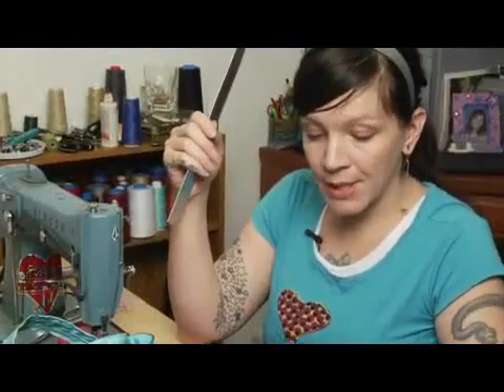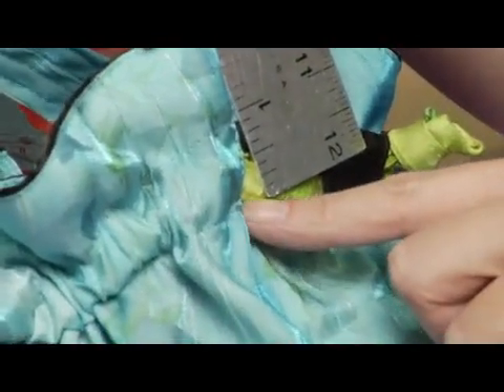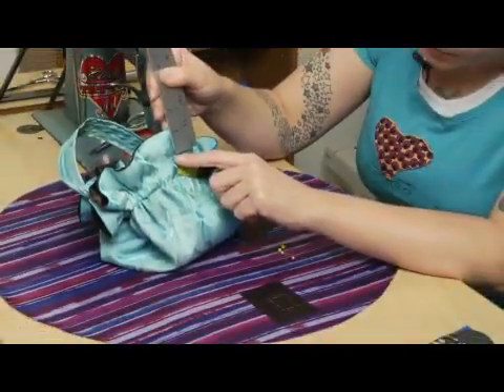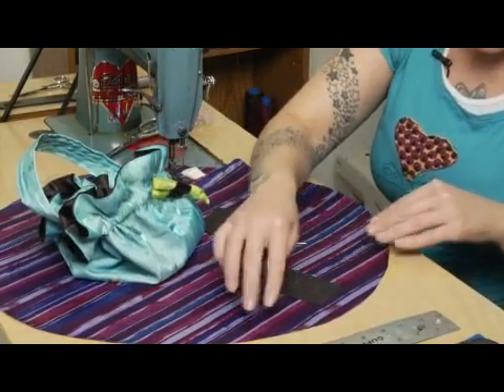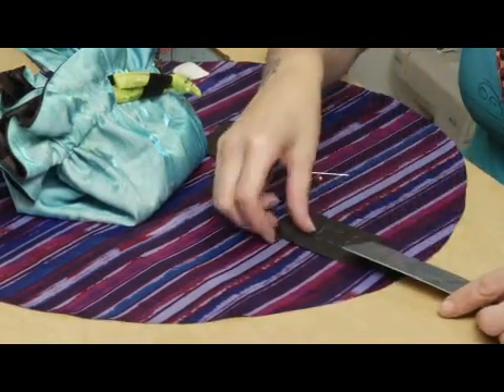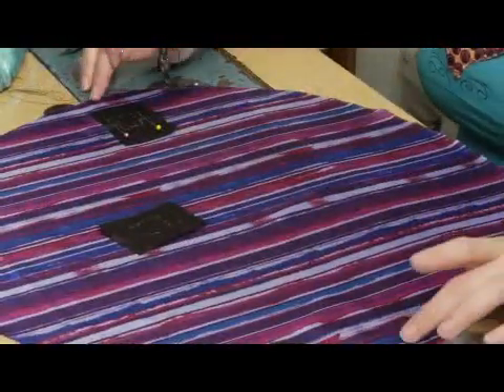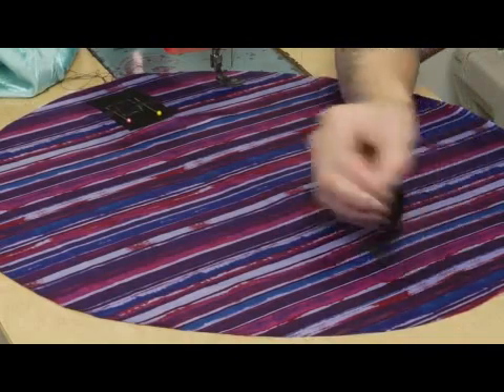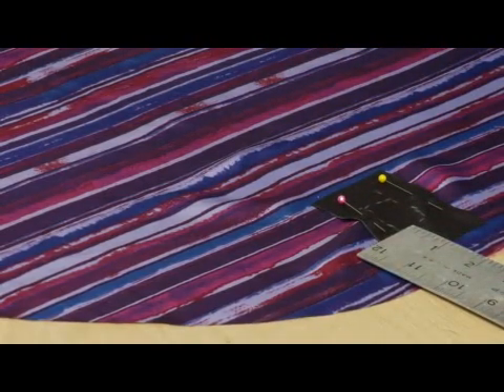Pinning the Drawstring Opening for Jewelry Bags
Pinning the Drawstring Opening for Jewelry Bags. Part of the series: Sewing Jewelry Bags. Sewing is a great hobby. Learn tips for pinning a bag's opening in this free video clip about how to sew a jewelry bag.